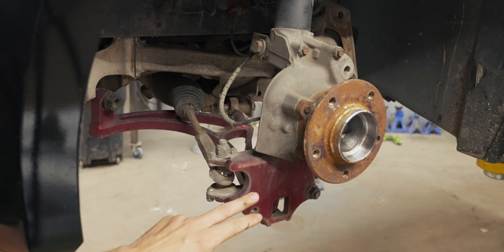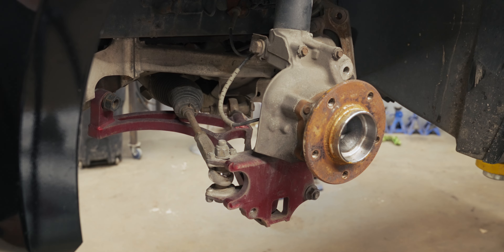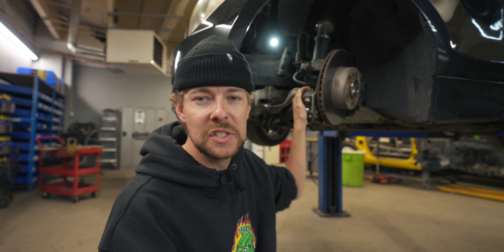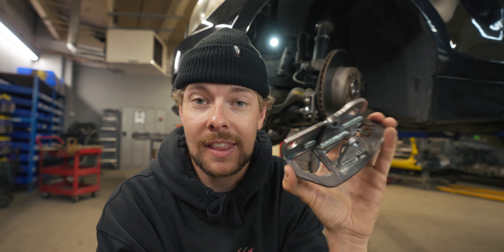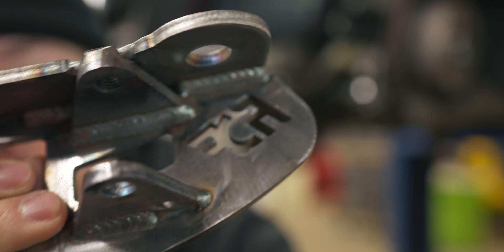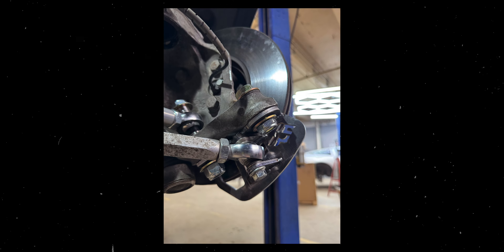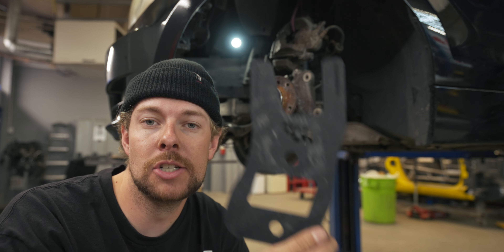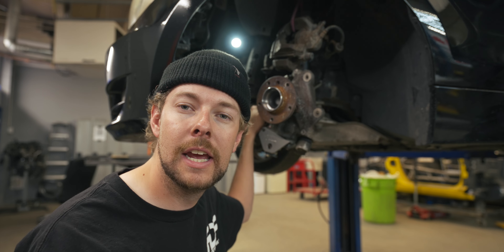We made an affordable BMW E90 Angle Kit!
In this video, we are installing the FDF Mini Mantis Angle Kit on my BMW E90! This kit is ideal for the E80 and E90 series, making it easy to add drift-ready angle and control on a budget.

The Mini Mantis Kit increases the steering angle by 30% while letting you keep OEM control arms, making it a perfect solution for anyone looking to drift without sacrificing factory parts. Plus, with lower ackermann for better drift handling, minimized bump steer, and chromoly heim joints that are easily replaceable, this kit delivers smooth, durable, and reliable performance. It’s designed with double shear mounting for the outer tierod and a ball joint angle corrected for perfect articulation—there’s even a lockout plate to keep everything secure.

If you’re looking for a budget-friendly way to add more steering angle and handling precision to your BMW E90 without needing custom fenders, this install is for you!